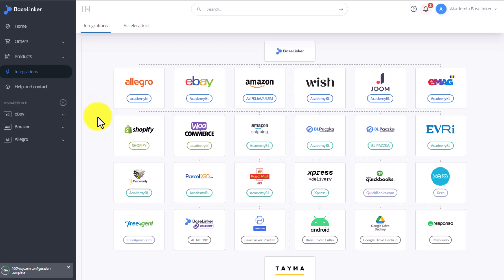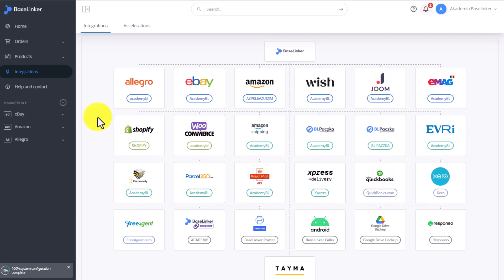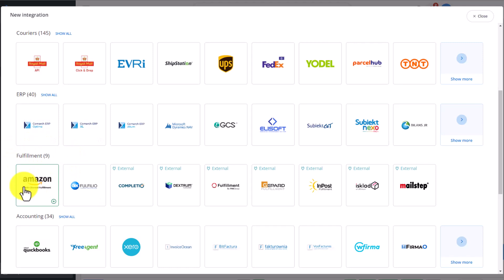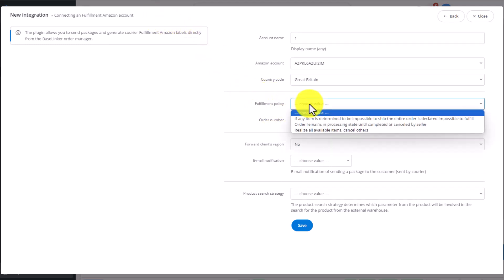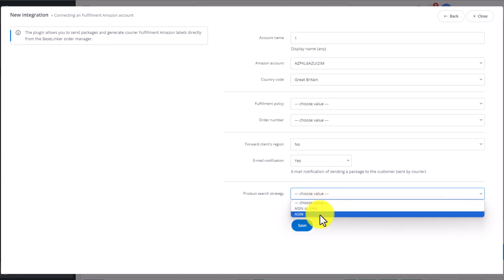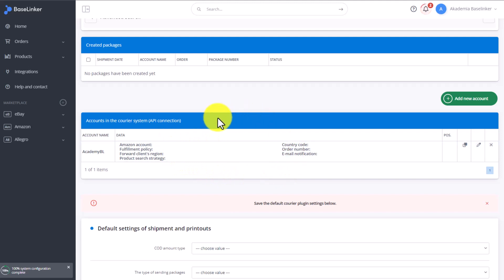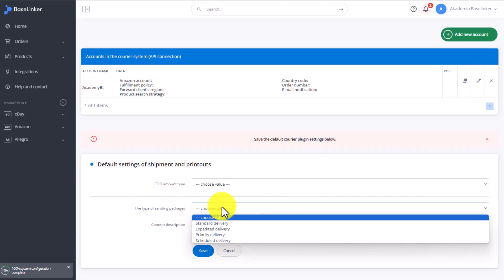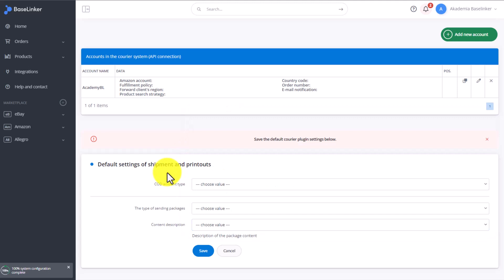Ch.4, L.12 | Fulfillment integration | Baselinker Academy (Advanced)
This YouTube video presents the fascinating integration of Amazon Fulfillment in the Baselinker system, which allows for even more efficient and automated warehouse and order management.